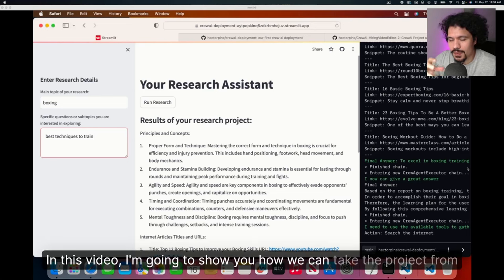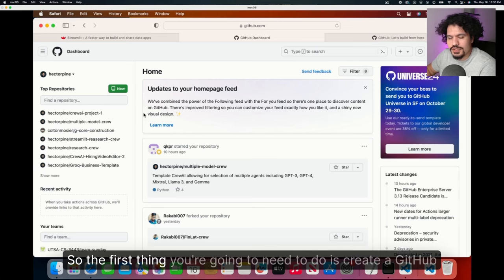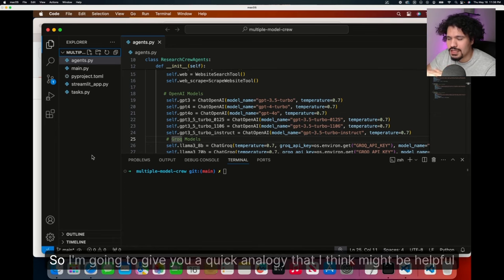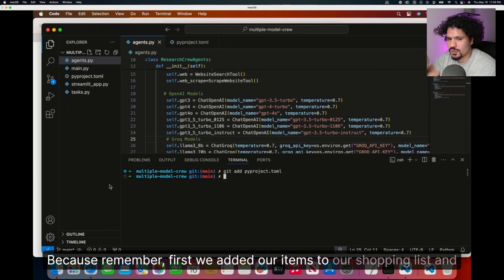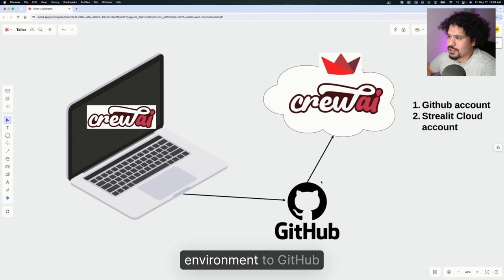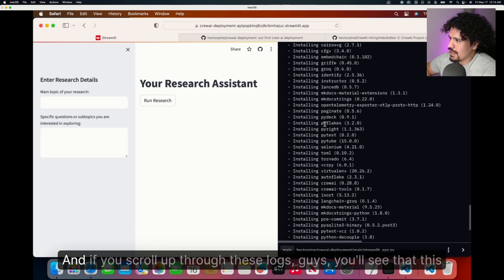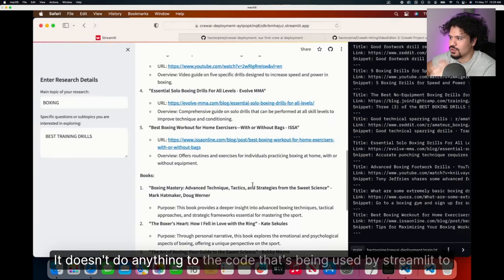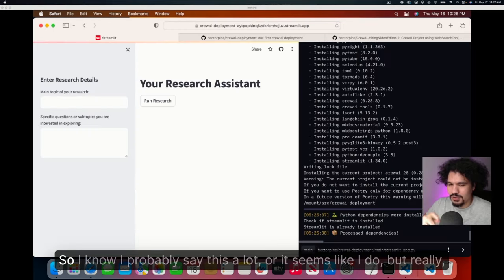Easily Deploy Your CrewAI Project (Beginner Friendly)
In this video we will be covering all of the necessary steps to take your CrewAI project code and deploy to the cloud service called Streamlit. I will be explaining all of the steps in detail so if you are a beginner or have little experience programming this is just for you!

0:00 Deploying AI with Streamlit & GitHub Setup
2:20 Understanding GitHub: Repositories, Commits, & Code Push
9:09 Version Control & Deploying Your Streamlit App
12:11 App Deployment Troubleshooting & Updates
14:46 Final Thoughts: Coding Journey & Project Completion